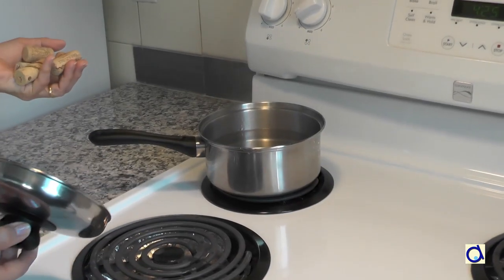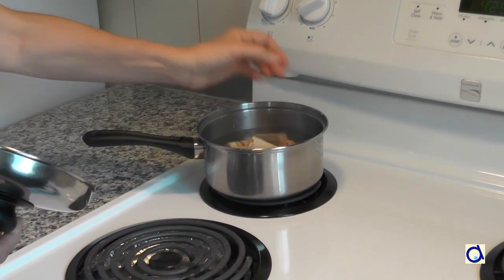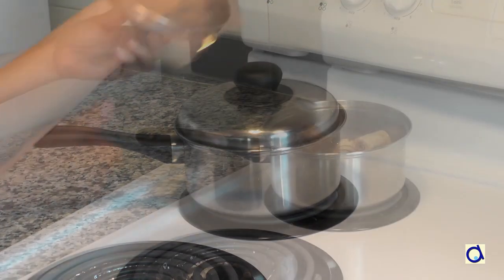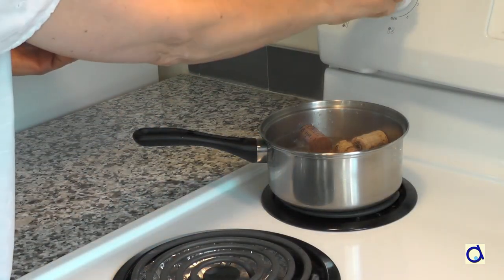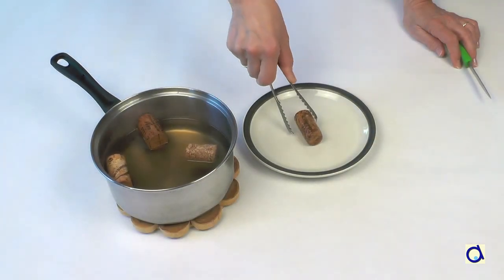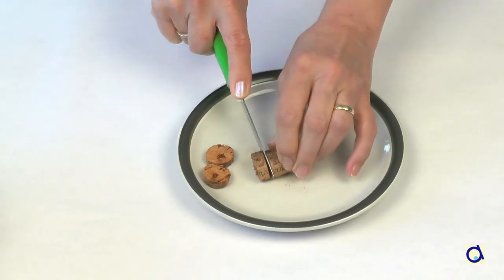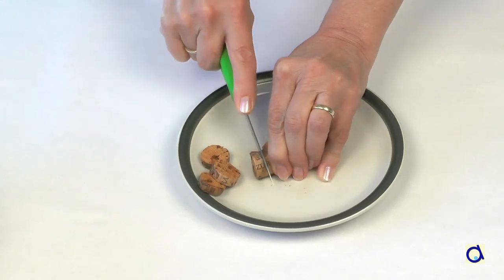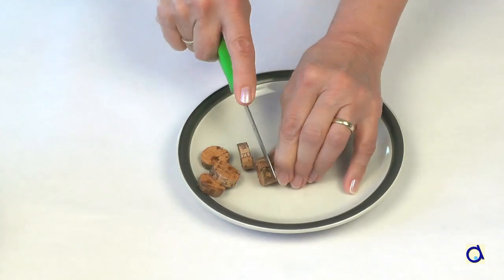Easy method for cutting wine corks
If you are working on a craft that requires you to cut slices of a wine cork, here is a method that makes cutting the wine cork a lot easier.

Lightbulb image: (c) Can Stock Photo Inc. / clairev, used under license